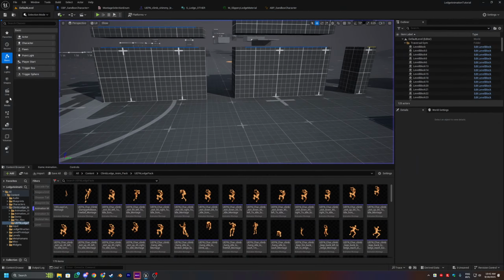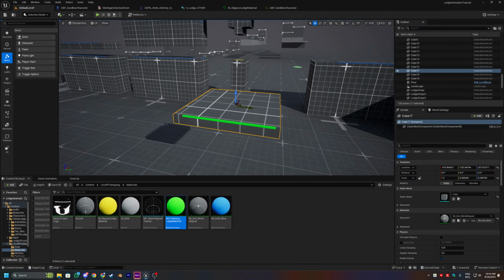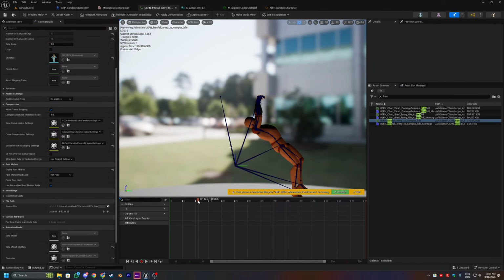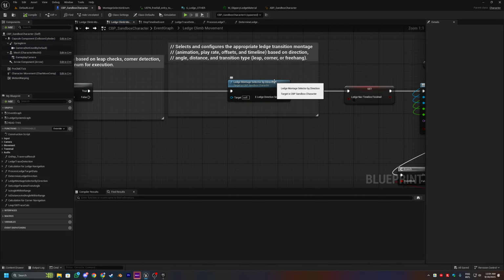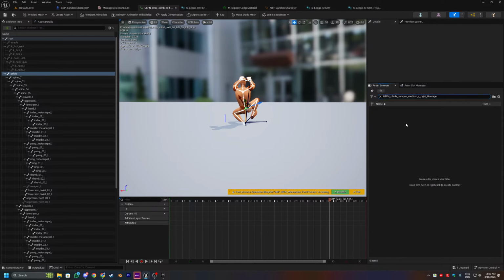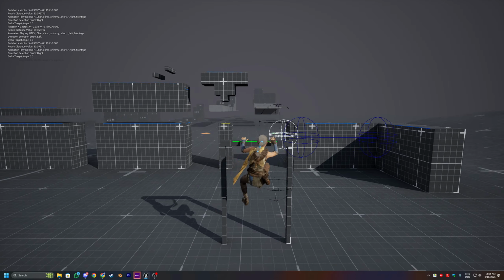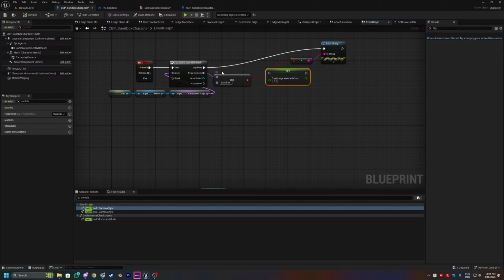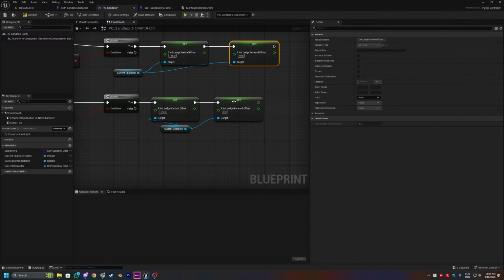Advanced Ledge System on Unreal Engine 5 Only Blueprints - Part 14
Today I start wiring up a Freehang path in the ledge system, add a green “freehang” material for level readability, and—since a few pack animations are currently missing—pivot to something every project needs: per-character offset tuning so any mesh/skeleton can use the system cleanly.

What we cover:
- Marking freehang ledges (green material) and tagging flow so the system knows when to enter a freehang state
- Laying out a Short_Freehang structure & selective montage routing (pending missing anims)
- Detecting character type via Mesh Tags (e.g., “SandboxCharacter”, “UE4”) and auto-applying the right offsets
- Tuning Init Ledge Vertical Offset (e.g., −16 → −10) and Forward Offset (e.g., 40 → 32.5) for clean hand contact across meshes

Key Takeaways
- A dedicated green material instantly communicates “this ledge is freehang.”
- Tags. Read a Freehang tag from the ledge stripe and a Mesh Tag from the character to branch logic and offsets.
- Per-character offsets are essential. Different arm lengths/retargets = different vertical/forward offsets for perfect hand placement.
- Centralize setup. Apply offsets when characters switch (e.g., on “N” cycle) so the value is always correct before interaction.
- Animation gaps happen. If a move is missing, scaffold the structure & notifies now; slot the montage later without reworking graphs.

Chapters
00:00 Testing & plan
06:07 Start Freehang setup (finding anims)
07:34 Make green Freehang Ledge material & place ledges
13:49 Freehang idle checkpoint
20:52 Missing “Freehang Entry → Campus Idle” noted (contacting creator)
24:54 Freehang nav works in principle; code can now decide when to freehang
26:11 Reusing detection code; plan to consolidate into a function
31:26 Duplicate Short struct → Short_Freehang scaffold
35:11 More freehang nav anims missing; pausing full hookup
41:48 Decision: finish once anims are in the pack
42:48 Quick polish note: SFX will sell the feel
43:14 Multi-mesh support: switching characters & why offsets differ
45:54 Tune Init Ledge Vertical Offset (e.g., −16 → −10)
49:19 Use Mesh Tags (“SandboxCharacter”, “UE4”) → branch per-character offsets
54:45 Test: per-character offsets apply correctly on switch
55:34 Adjust Forward Offset (e.g., 40 vs 32.5) for contact
57:58 Wrap & next steps (await freehang anim updates)